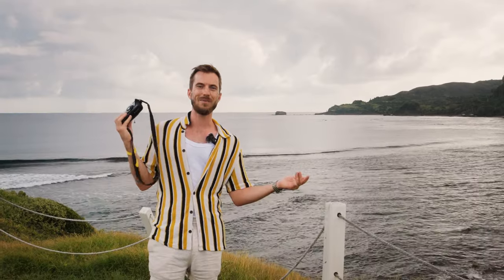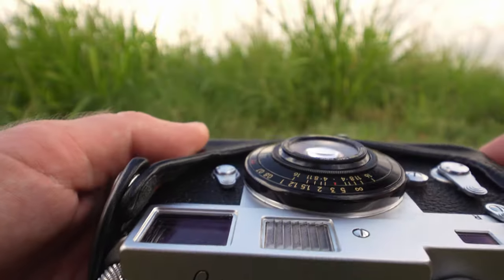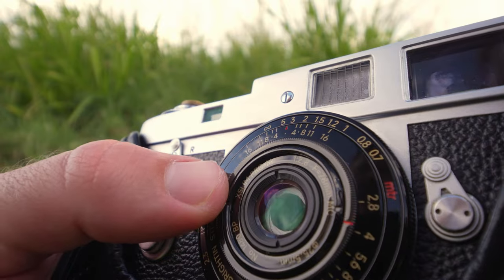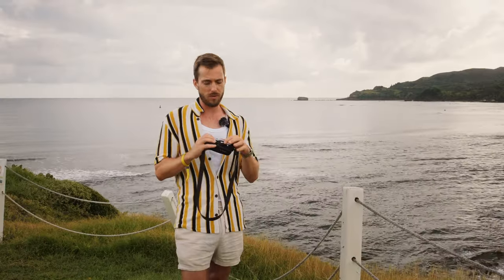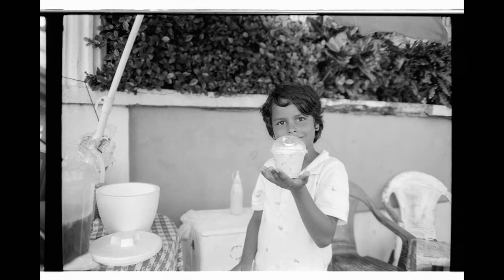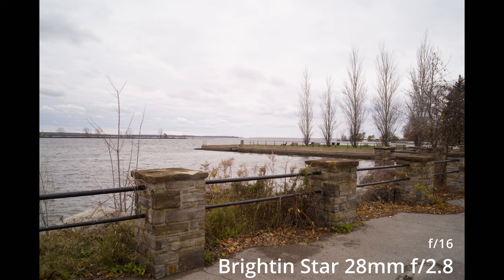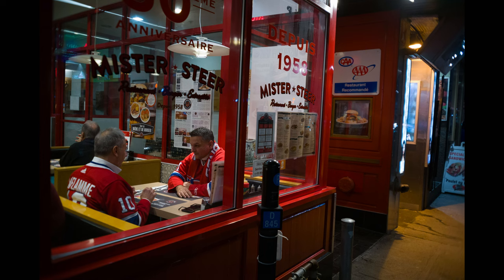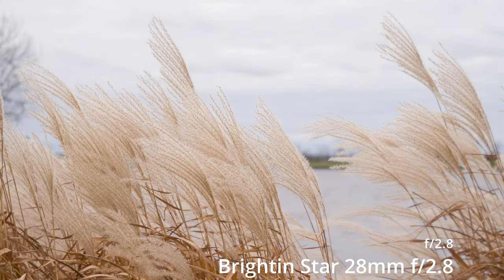My fave pancake lens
The truly pocketable 28mm f2.8 Brightin Star for the Leica M mount is a charming little lens that will make you want to pick it up and take pictures or simply marvel at it's size. Let's see how this little guy performs!